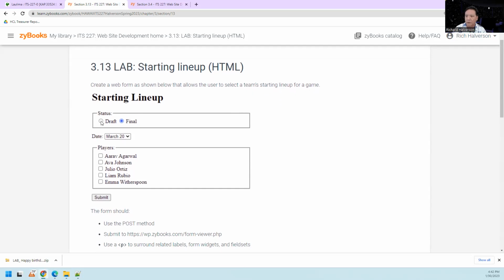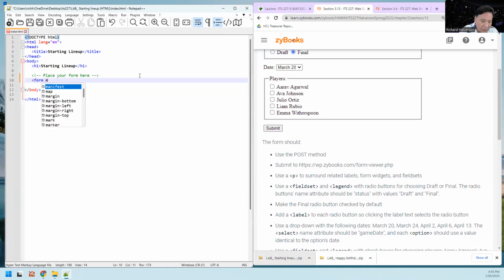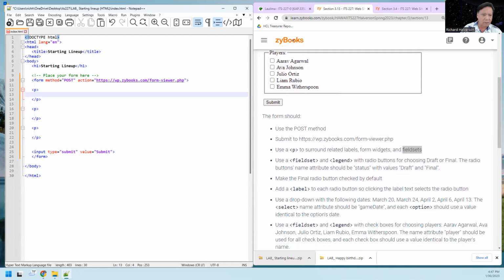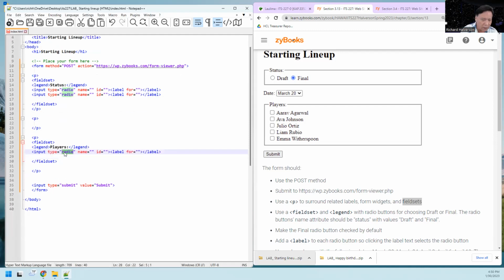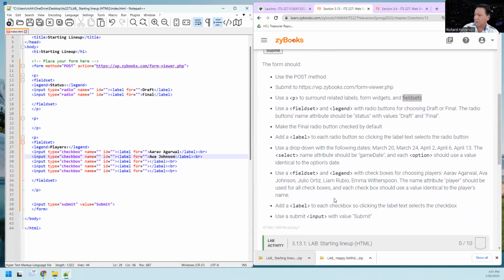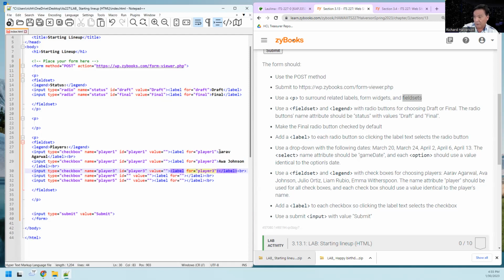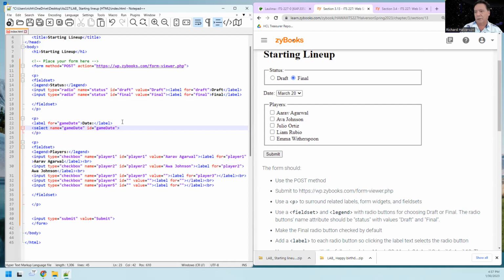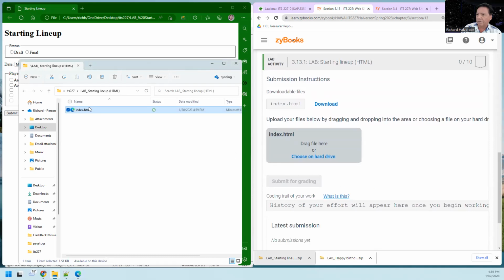ITS227 Video 13 Spring 2023 Lab 3.13 Starting lineup form